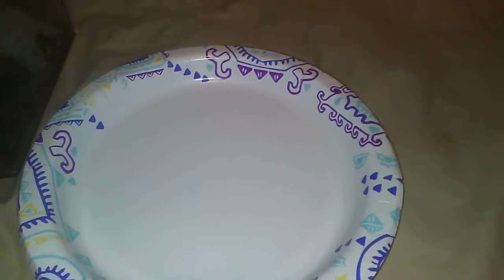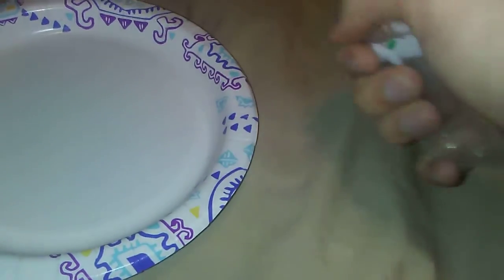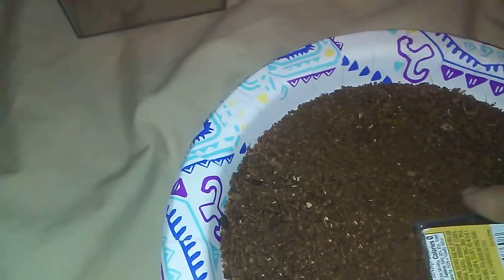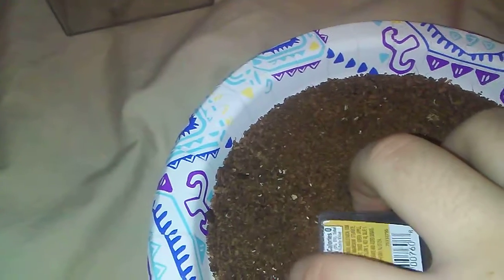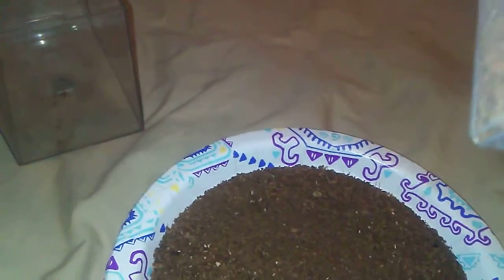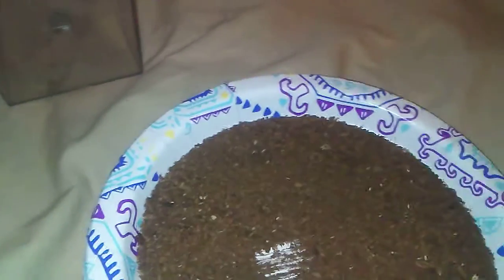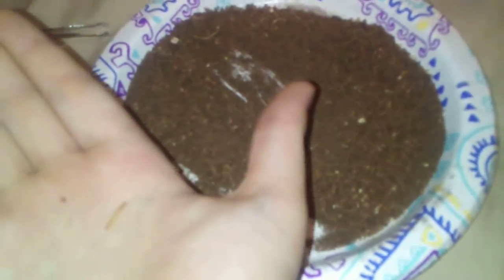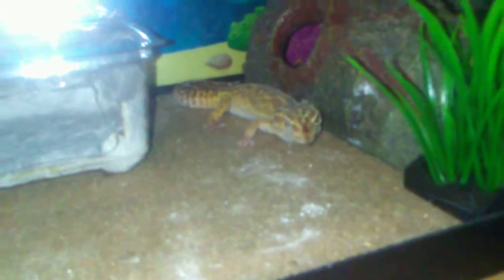Baby mealworms🐛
Moving baby mealworms from the beatle enclosure to their own.